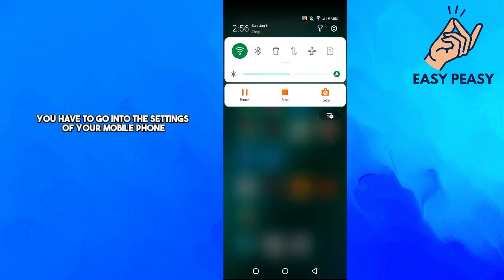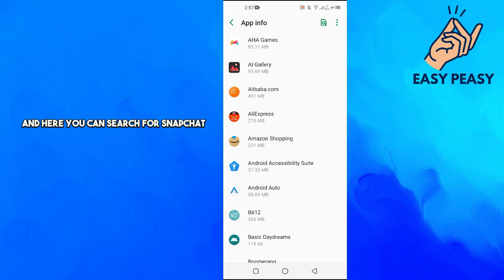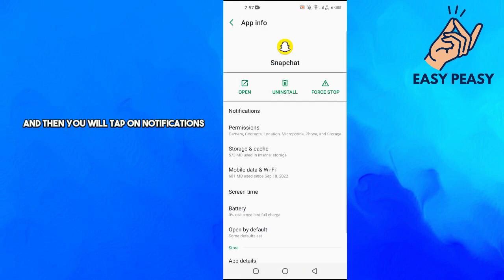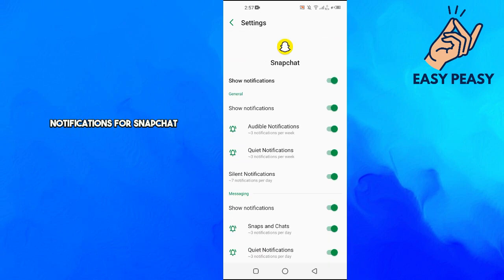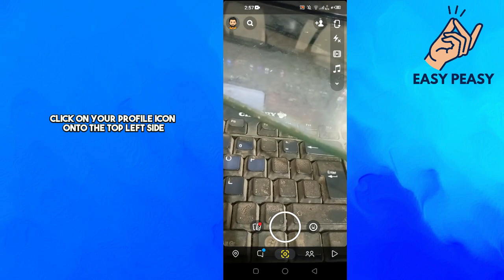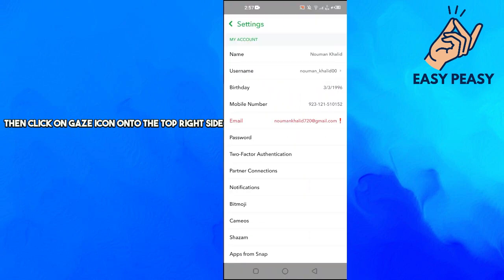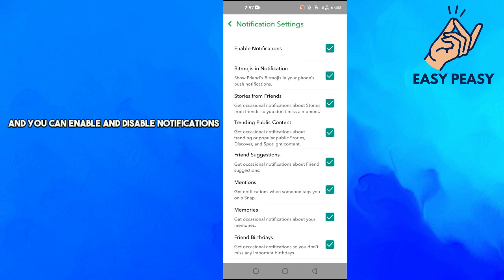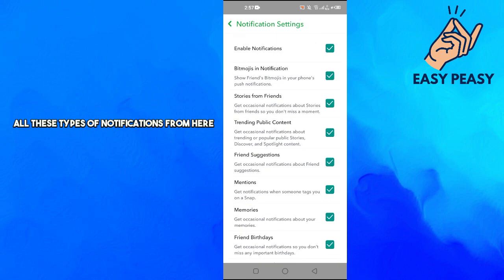How to Turn on Snapchat Notifications (2023)